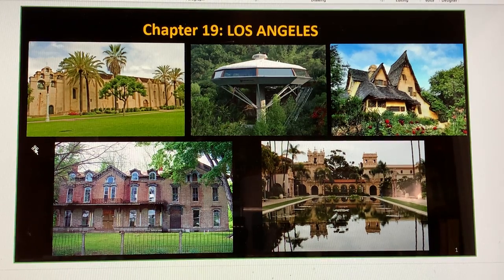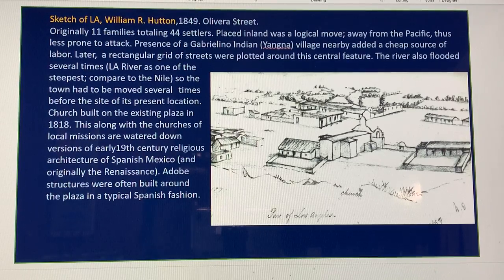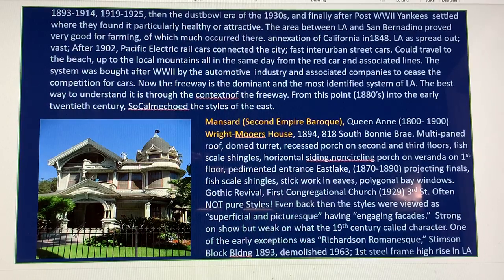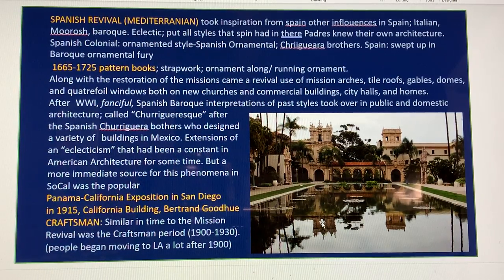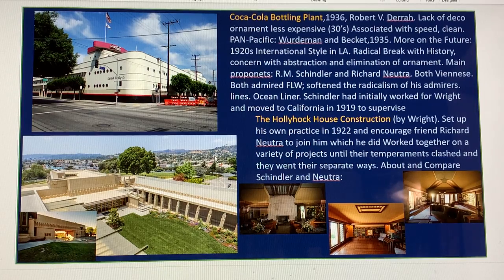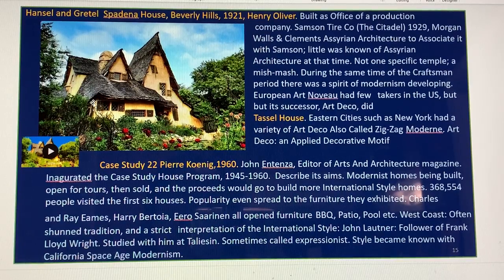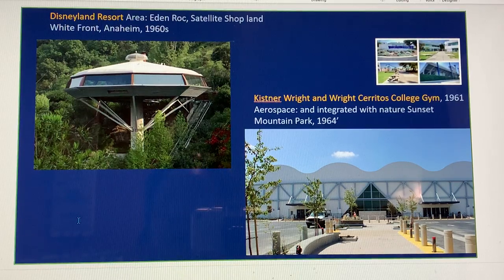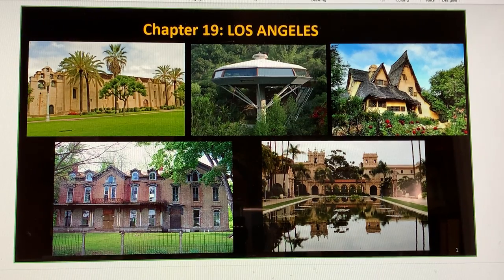ARCH 112- Chapter 19